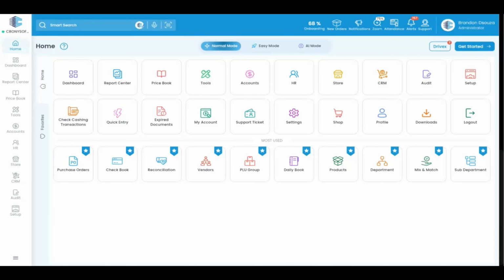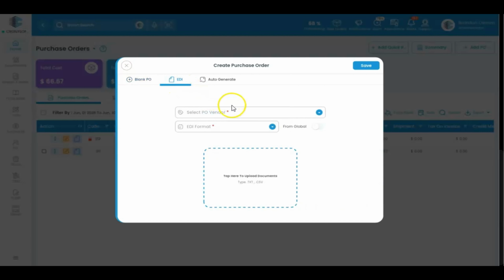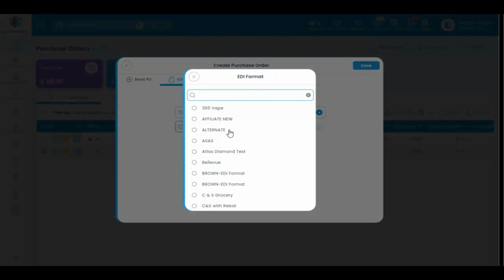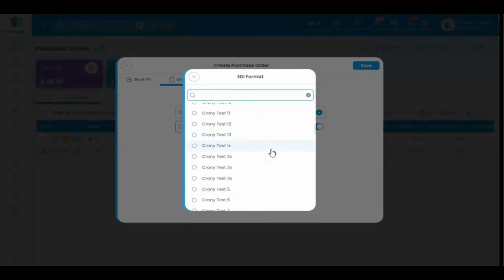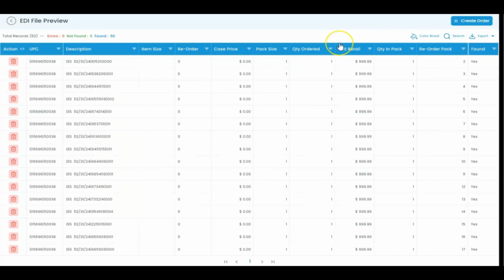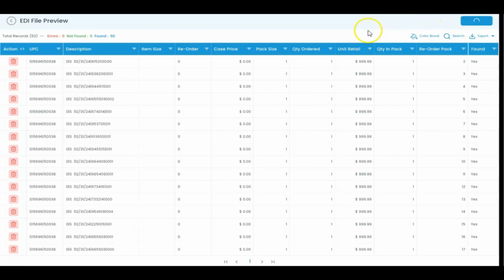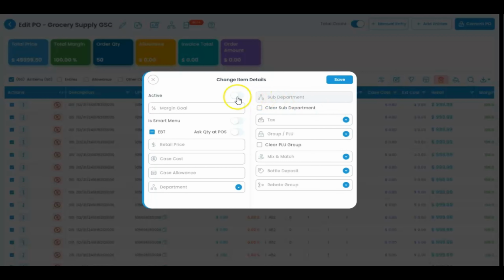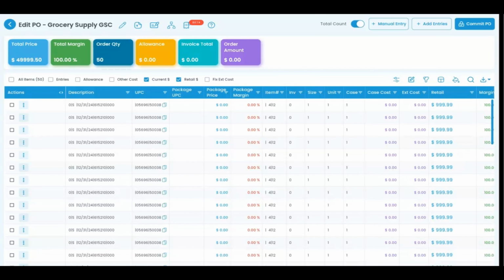Quick Tutorials | Purchase Order | How to Upload an EDI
In this quick tutorial, we show you how to upload an EDI file into Purchase Orders in CronySoft Back Office.

You will learn how to open Add PO, select the EDI tab, choose the vendor, select the EDI format, upload the document, and confirm the preview.

Steps covered:

Open Purchase Orders
Click Add PO
Go to the EDI tab
Select the vendor
Select the EDI format
Upload the EDI document
Review and confirm the preview

If the required EDI format is not available, enable it from Global and then select it again.